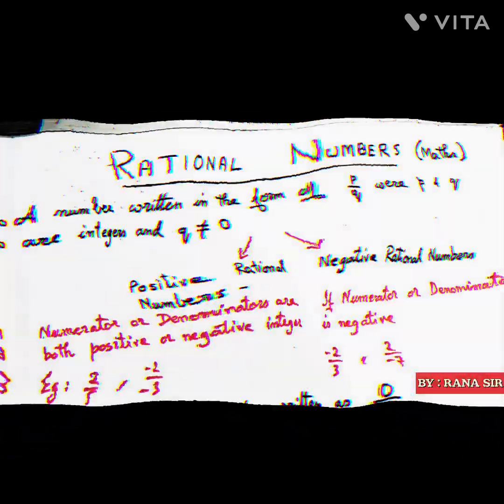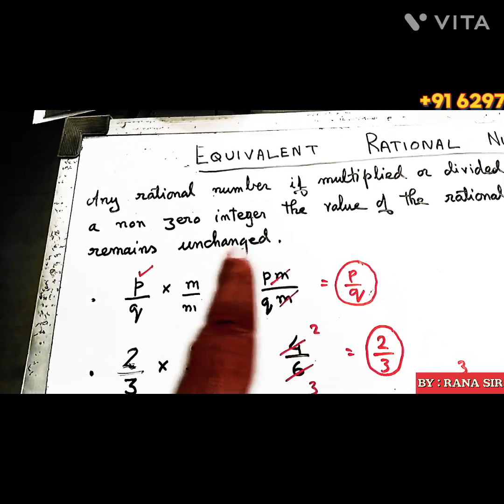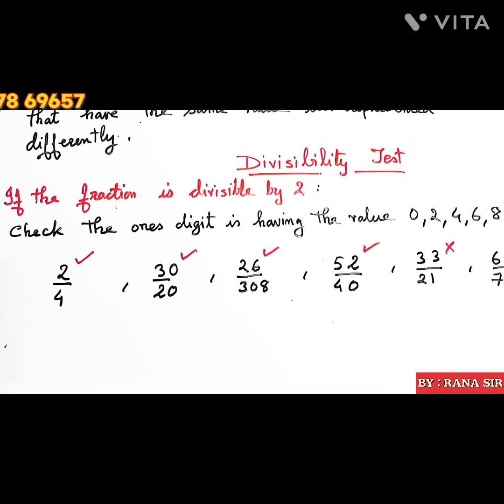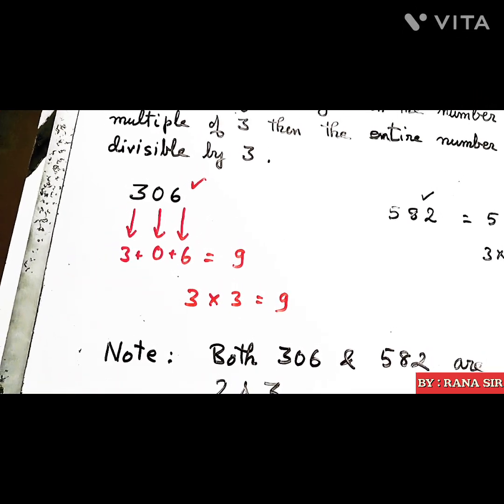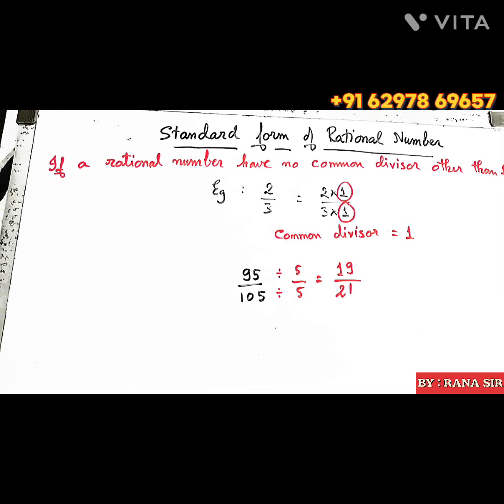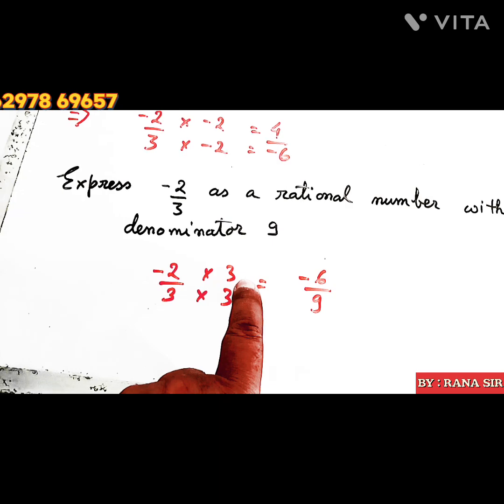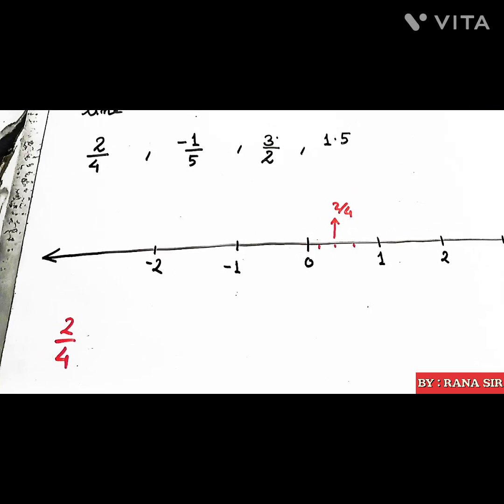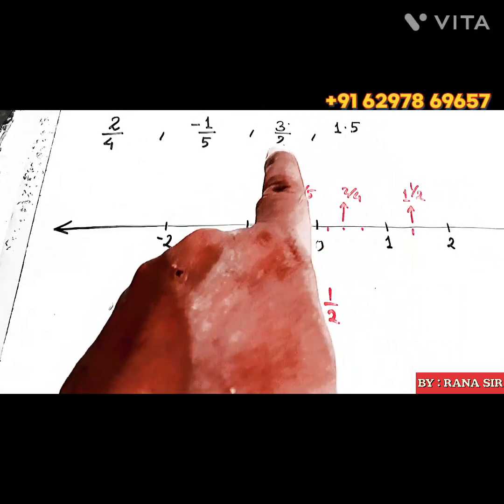VIDEO 29 RATIONAL NUMBER part 1 ..CLASS 8..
basic concept on rational number taught. what is rational number and the various subjects topics. class 8 chapter 1